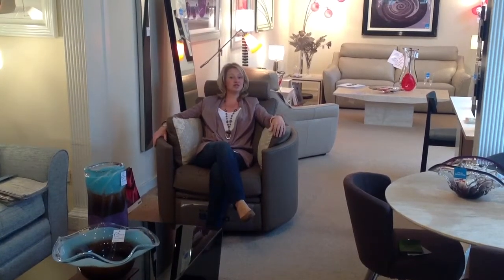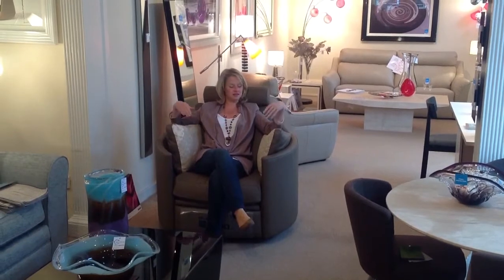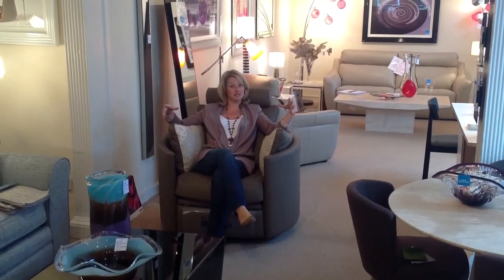Electric Recliner, Leather Moon Chair from Fama | Mia Stanza, Cheshire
The Electric Moon Chair from Fama, now available in Mia Stanza. Demonstrated here by Louise Appleby. For more information on the electric moon chair please visit our